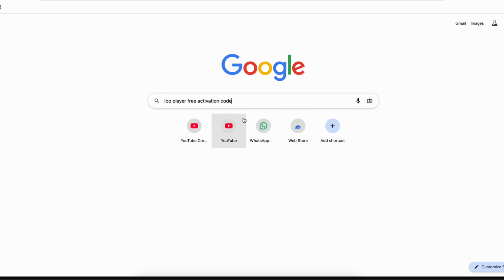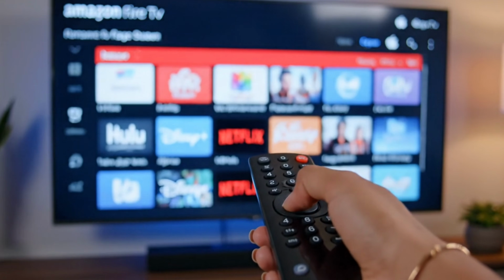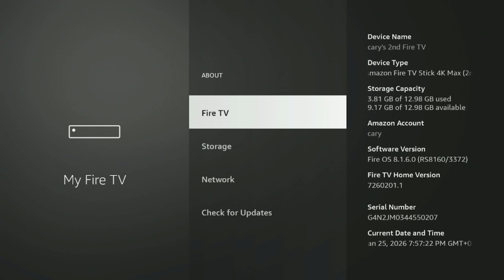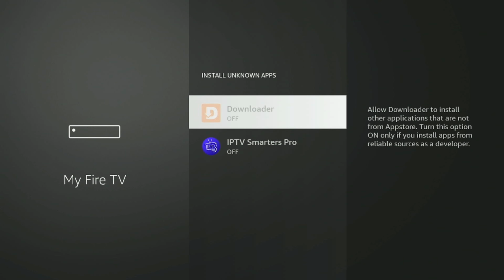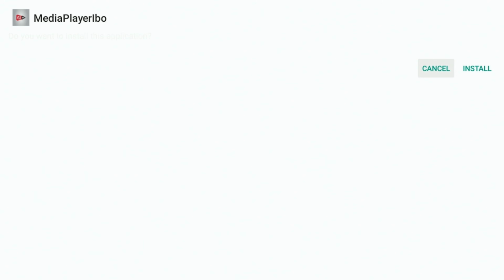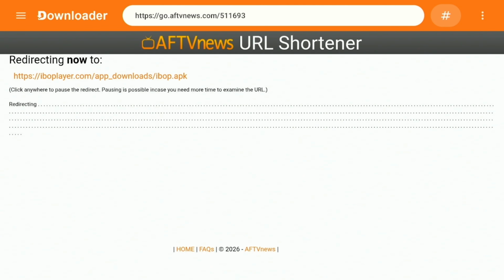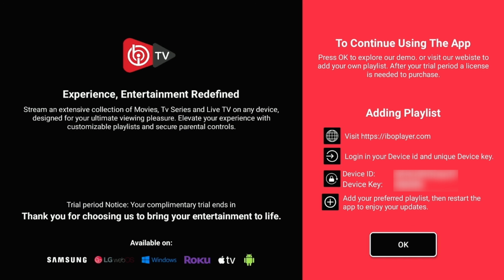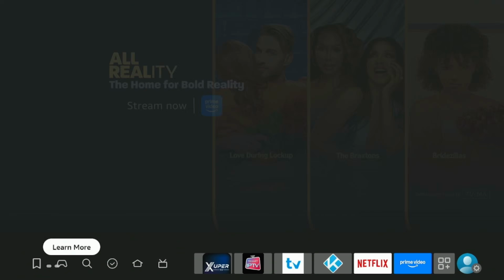⚽ The "Secret" 2026 World Cup App Code for FireStick! 🔥firestick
Tired of FireStick buffering? 🛑 Get your IBO Player "Ignition Key" & 24-Hour Premium Test Pass

In this video, I reveal the hidden "Beast Mode" hack that completely transforms your streaming experience right before the big game starts. We are ditching bloated apps and installing the high-efficiency IBO Player using a clean, "zero-loss" method.

🔥 What You Will Learn in This Video:

How to safely unlock hidden "Developer Options" on any Fire TV device.

The exact Quick Code to download clean, bloat-free software.

The crucial step most people skip that keeps your system kernel lightning-fast.

Why "free public lists" from Google are destroying your connection.

🔑 NEED THE "IGNITION KEY" FOR YOUR APP?
Stuck on the "Device ID" and "Device Key" screen? Getting parsing errors or ISP throttling? The app is just the engine, but you need the key to start it. Don't waste your weekend trying to fix it alone!

Send my VIP Support Team a screenshot of your screen, and we will give you the 1-on-1 backend configuration you need to run your device in total BEAST MODE: [Insert Your WhatsApp/Telegram Link Here]